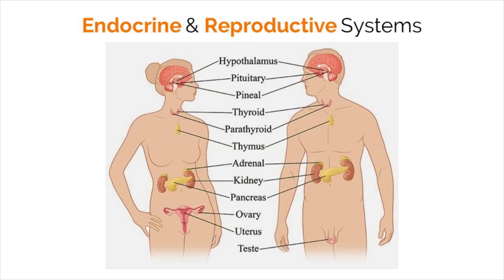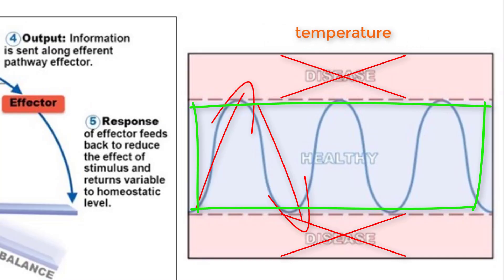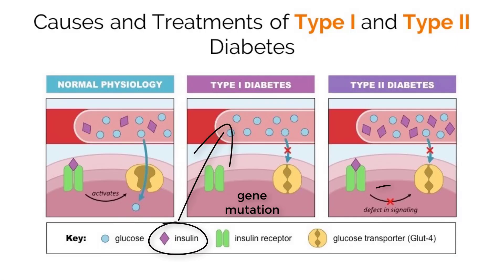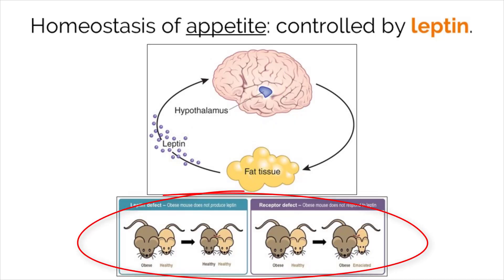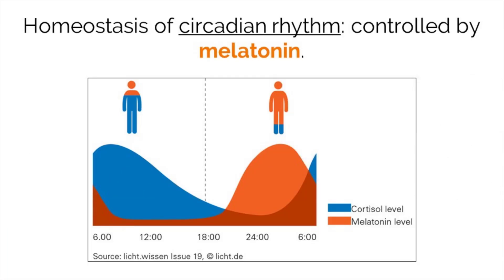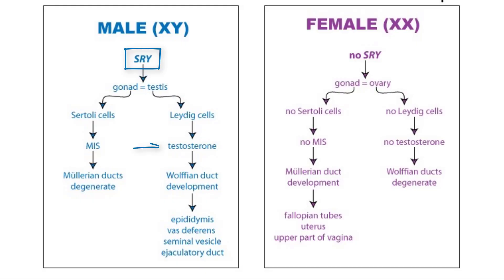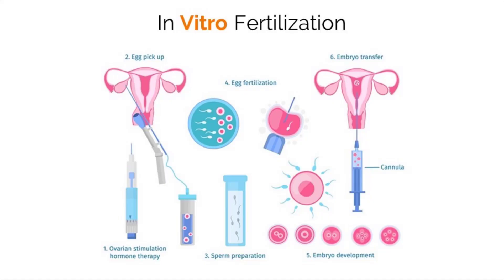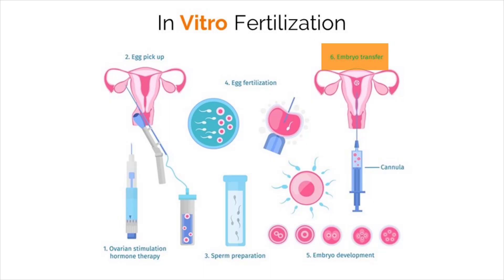[OLD2016] IB Biology 6.6 - Homeostasis, Hormones & Reproduction - Interactive Lecture